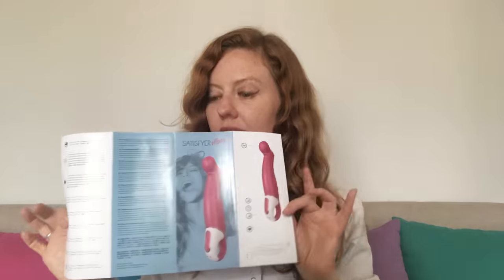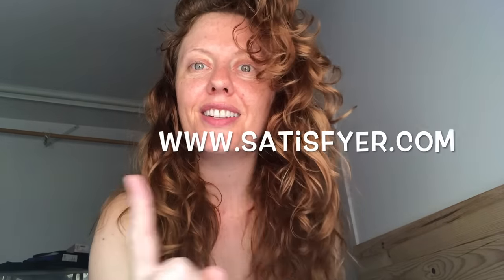Petting Hippo Satisfyer Vibes Sex Toy Review by Venus O'Hara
Petting Hippo from Satisfyer Vibes is a powerful vibrator that is ideal for stimulating the G spot or the clitoris.  But, does will it put a smile on my face ang give me lots of orgasms? Find out in this sex toy review!